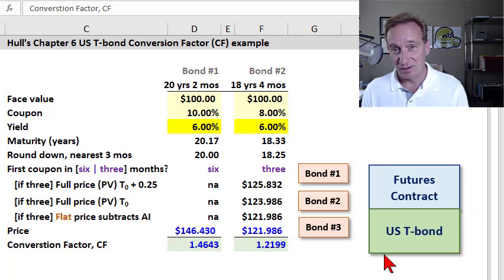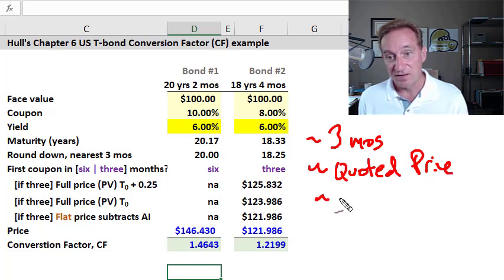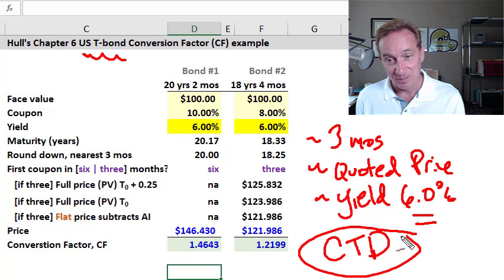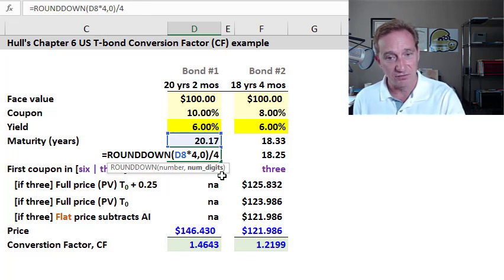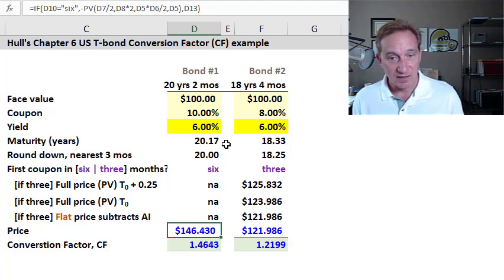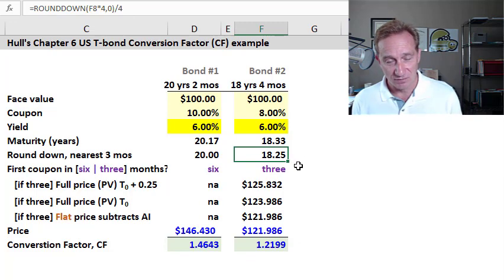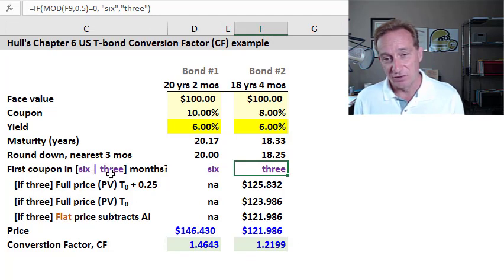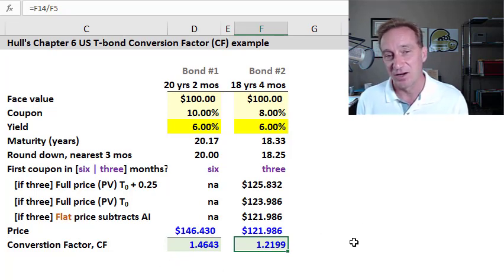US T-bond futures conversion factor (CF, FRM T3-25)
[Here is my XLS The US T-bond futures contract conversion factor (CF) basically: 1. Rounds the maturity DOWN to the nearest 3 months (0.25 years), 2. Obtains the Quoted (aka, clean, flat) price, and 3. Assumes a flat 6.0% yield curve. Discuss this video here in our FRM forum